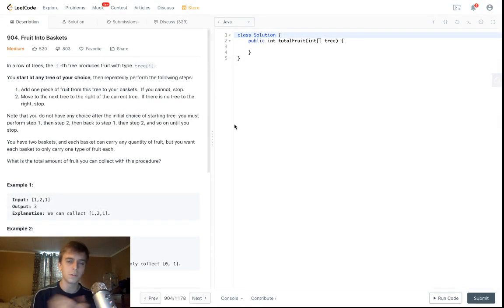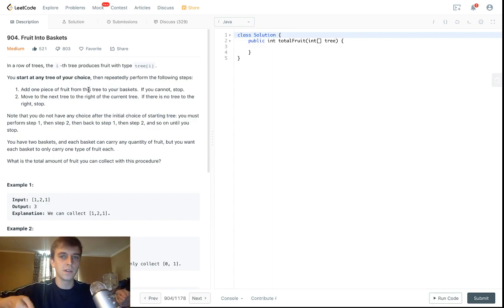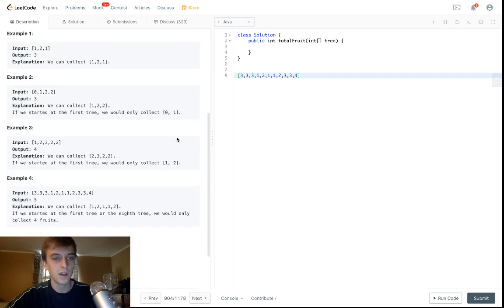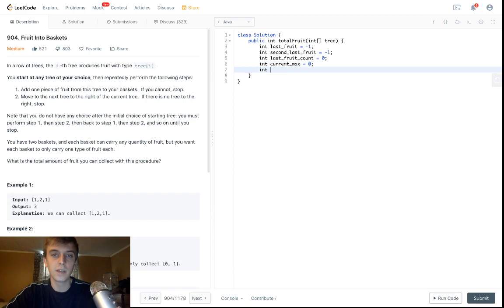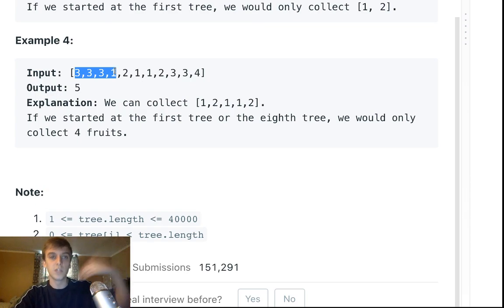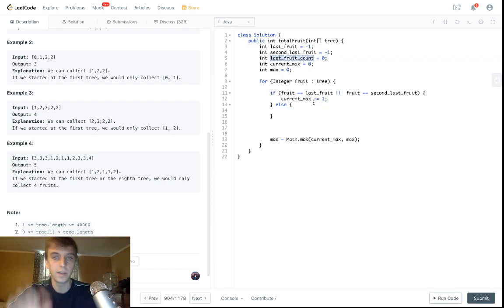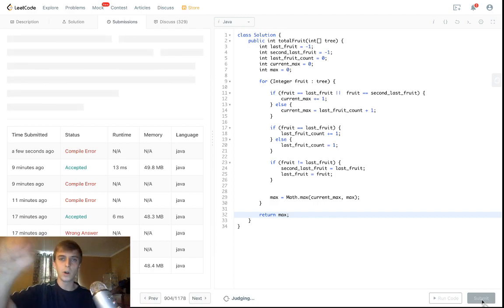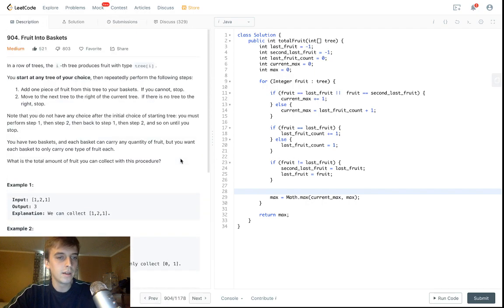LeetCode Fruit Into Baskets Solution Explained - Java